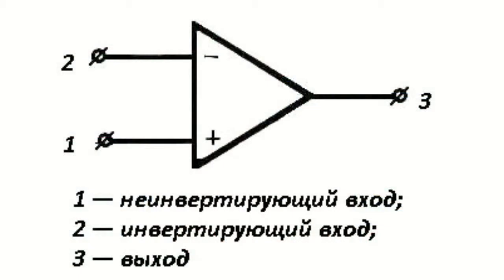Operational amplifier: Mode of operation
Generally speaking, it is much easier to treat it as a sort of "black box" with all the characteristics of an ideal operational amplifier, but still it's necessary to know its internal structure and operation principles in order to avoid the problems associated with its circuitry.